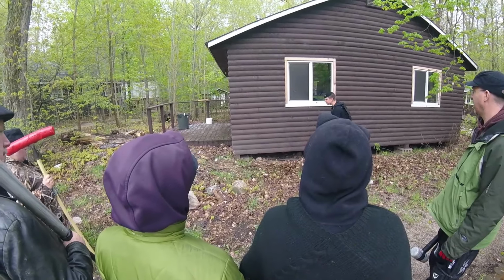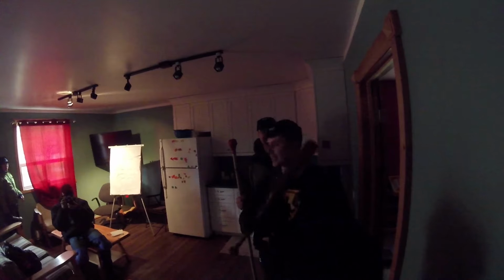Zombie Survival Camp May 2016 (HD)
On Friday, May 13th 2016 Amber, Addy and Clark take a 3 day course to learn how to survive the zombie apocalypse.

First To Last by Gunnar Olsen

Earthy Crust by Jingle Punks